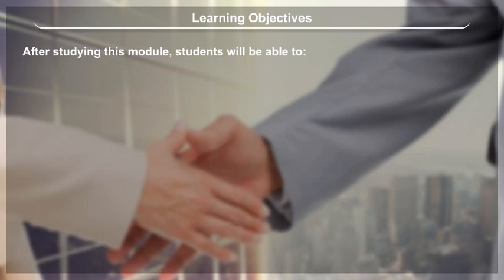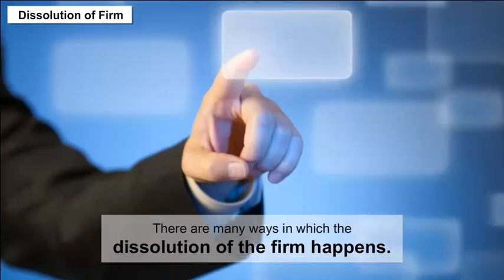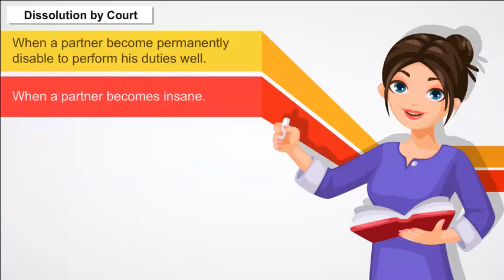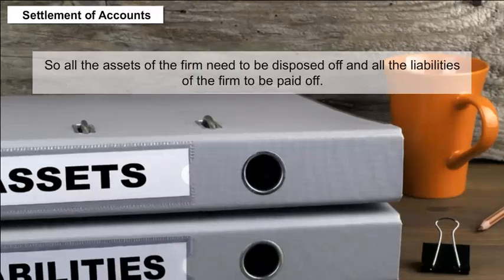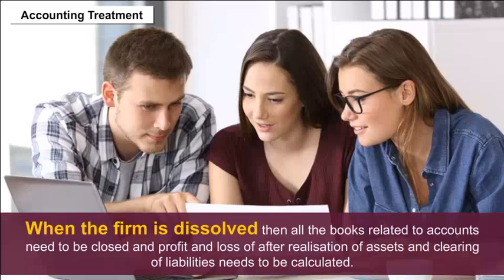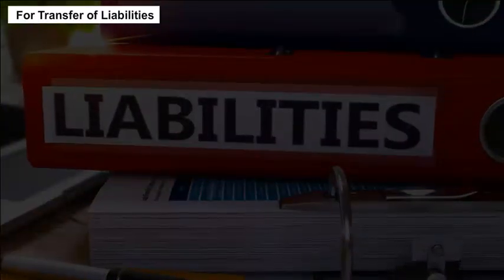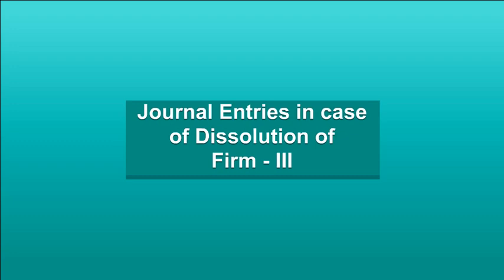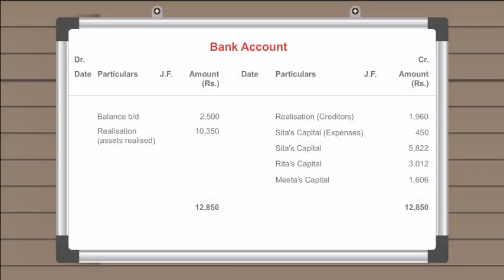class 12 accountancy part 1 ch 5 Dissolution Of Partnership Firm